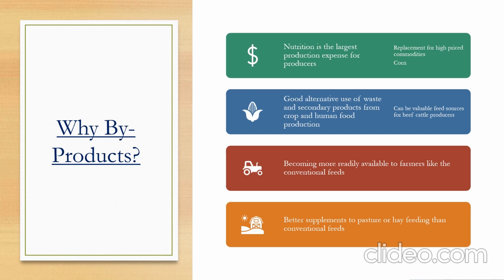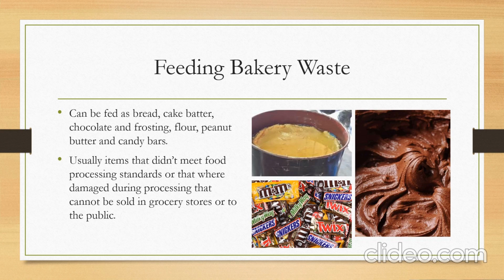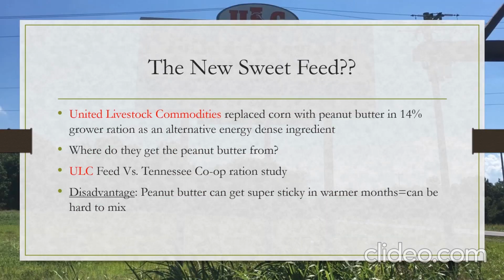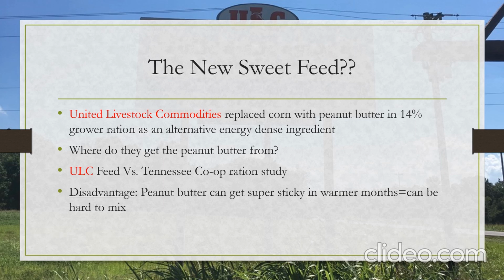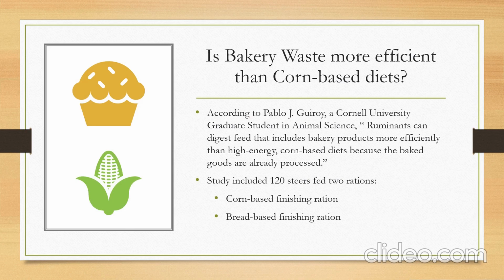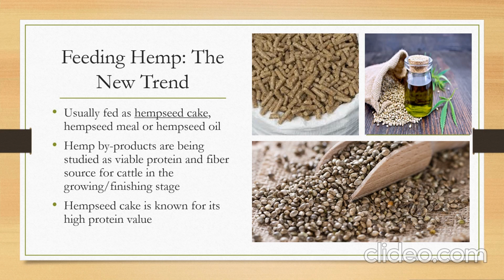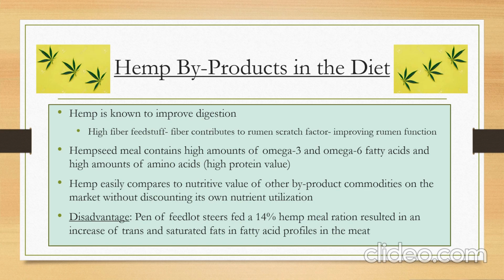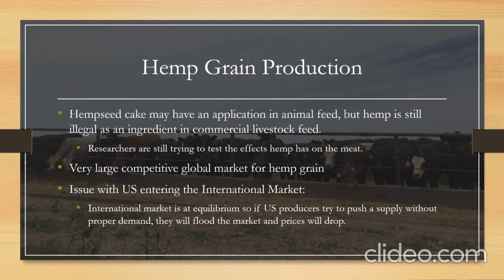Feeding By-Products to Beef Cattle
This is a video project for my Ruminant Nutrition class with Dr. Callaway
Below are my sources: